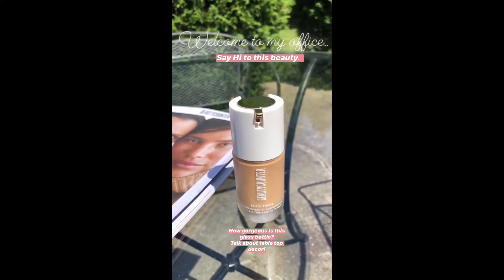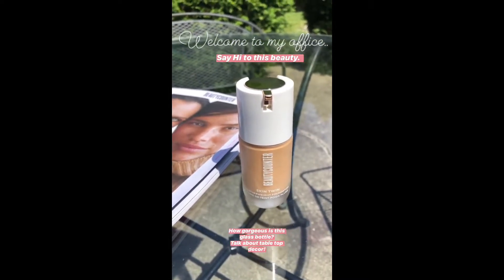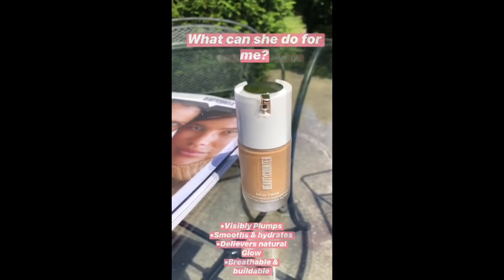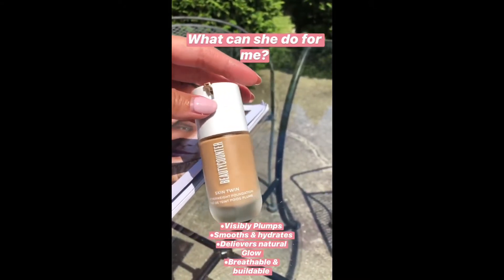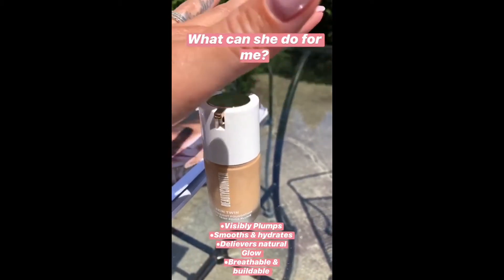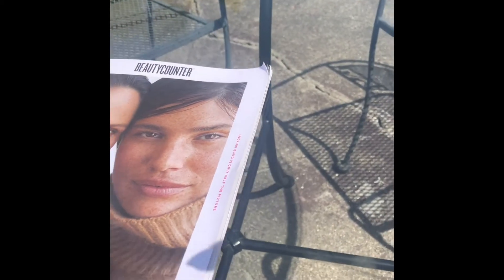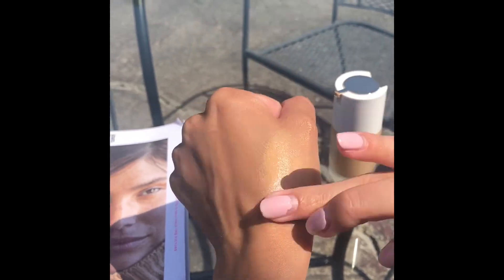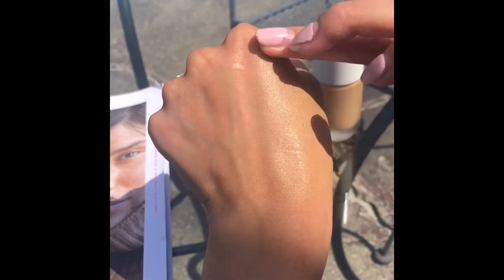The Foundation everyone needs!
BEAUTYOUNTERS SKIN TWIN FOUNDATION
🌱 Visibly Plumps
🌱Smooths
🌱Hydrates
Natural finish- Medium Coverage Foundation.

Follow me on instgram at Viviansbeautybar for updates and glam looks.